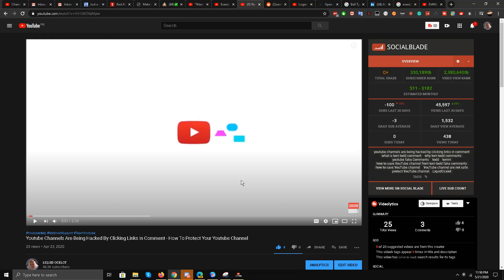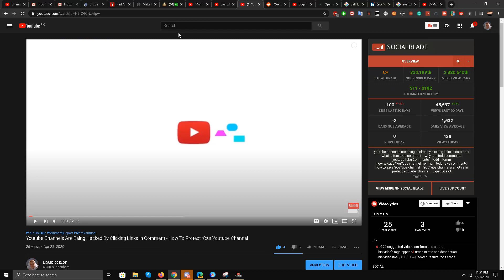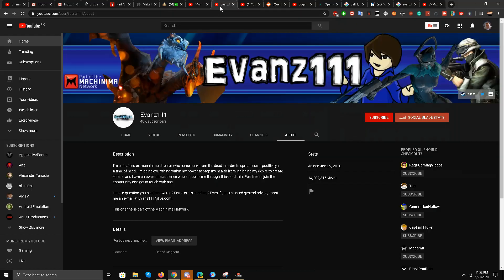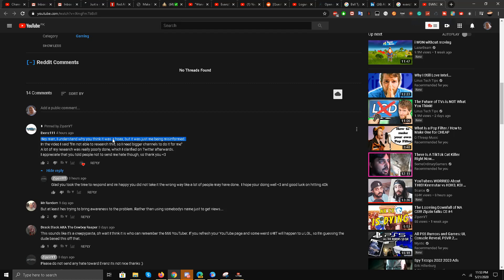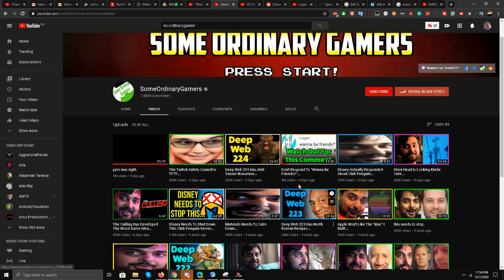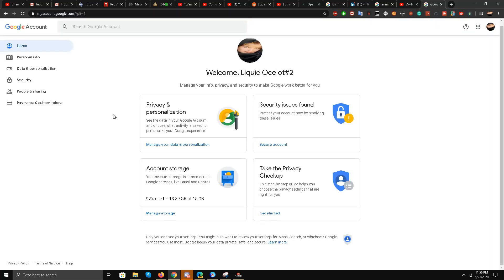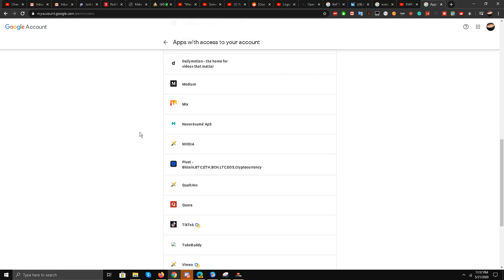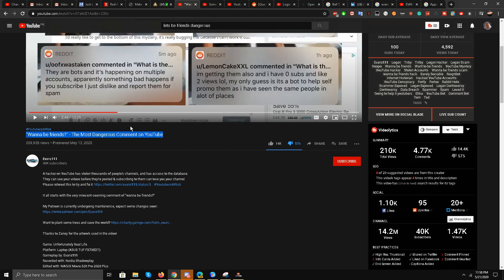My Reaction To Evanz111 Video "Wanna Be Friends?" - The Most Dangerous Comment On Youtube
I was one of the first persons to actually warn people about this hacking process used by logan video title is
Youtube Channels Are Being Hacked By Clicking Links In Comment - How To Protect Your Youtube Channel

Note guys this video needs to be shared on your social media and with your friends as well cause the damage that Evanz111 has caused due to his misinformation is on a gigantic scale he even admitted to it as shown in the video and custom thumbnail.
My advice to you guys is to use official trusted sources like teamyoutube on twitter and r/youtube subreddit both are official sources still if you are uncertain use Google Support Youtube forums. Do not fall for these fear-mongering videos like these this has caused great concern to the reputation of big YouTubers like Scarce and NoOrdinaryGamers and many others. If you still got questions regarding this ask from Google employee and former trusted flagged Lightcodegaming here is his Reddit profile

Comment by Evanz111 video confirming
Hey man, I understand why you think it was a hoax, but it was just me being misinformed. In the video, I said "I'm not able to research this, so I need bigger channels to do it for me" A lot of my research was really poorly done, which I clarified on Twitter afterwards. I appreciate that you told people not to send me to hate though, so thank you.
You can see above comment pinned by Zipzinyt on video titled - EVANZ111 IS LYING!!! EXPOSED!!! Publicity Stunt???